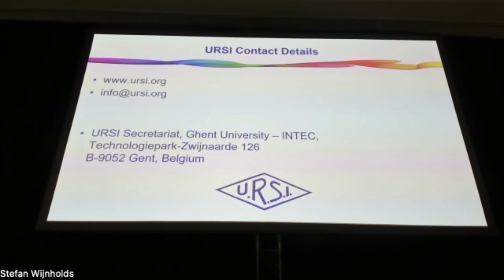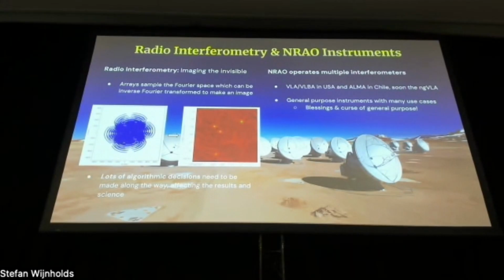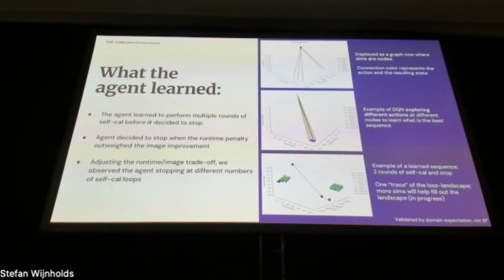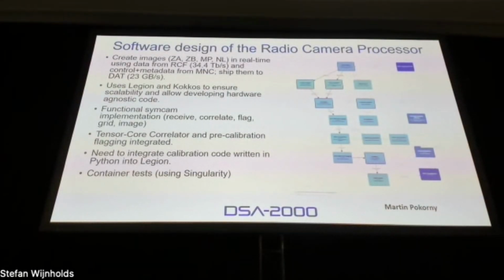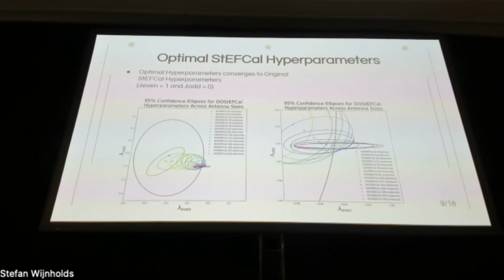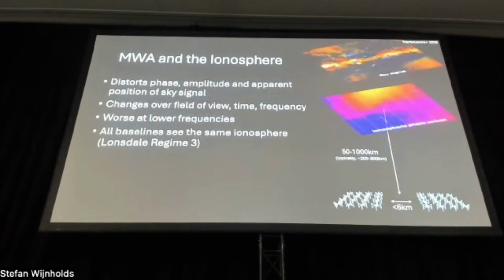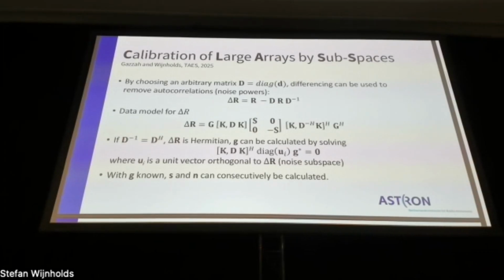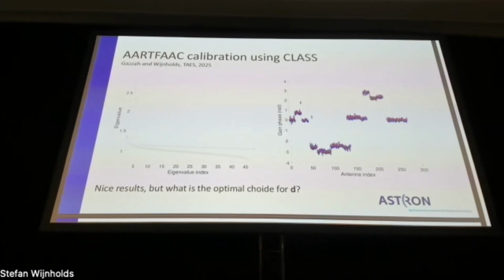URSI AP-RASC 2025 - Session J11 - Part 1 & 2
During URSI AP-RASC 2025 most of the technical sessions of Commission J were recorded. This video is a recording of the Session J11: Post-correlation signal processing: Big Data and AI - Part 1 & 2, held on 22 August 2025 from 08:30 till 10:30